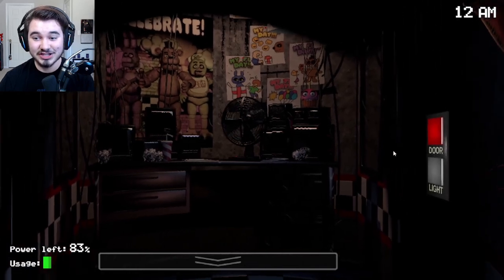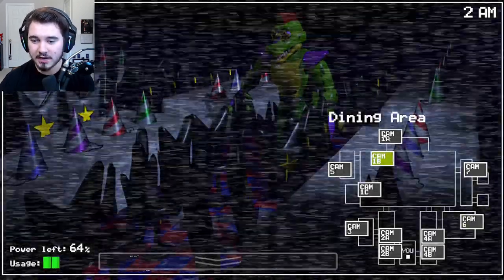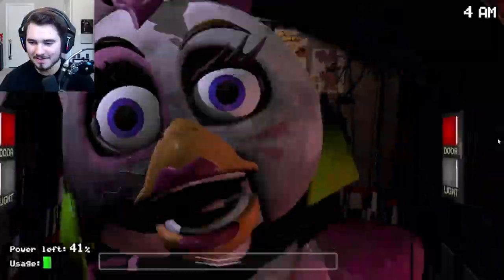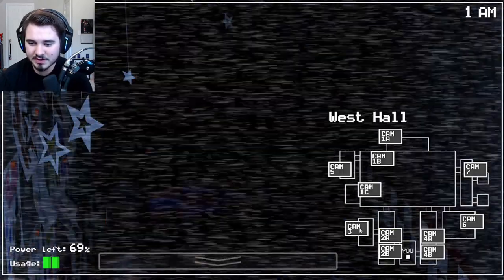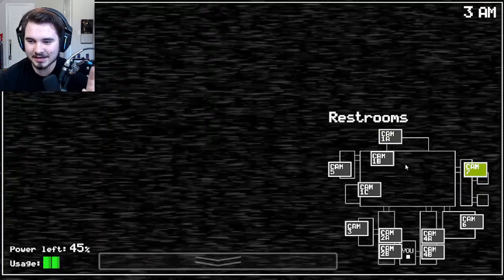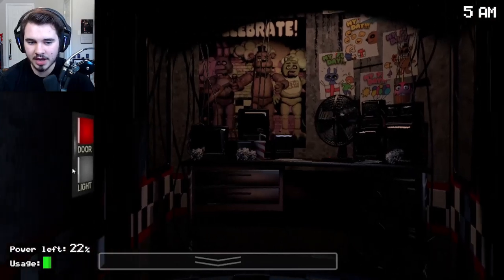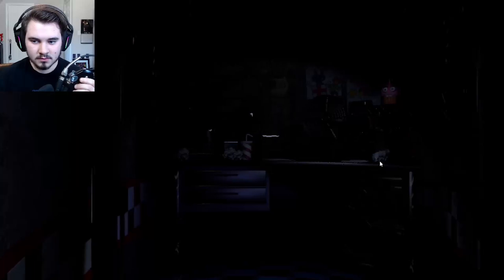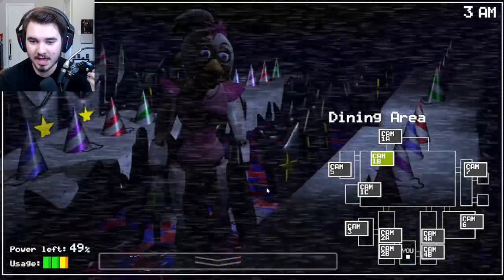FNAF 1 WITH THE SECURITY BREACH GLAMROCK ANIMATRONICS...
Five Nights at Freddy's (FNAF) 1 but with the Security Breach Glamrock animatronics!